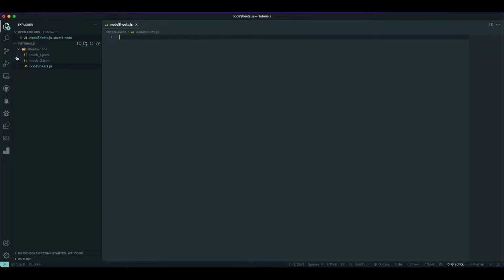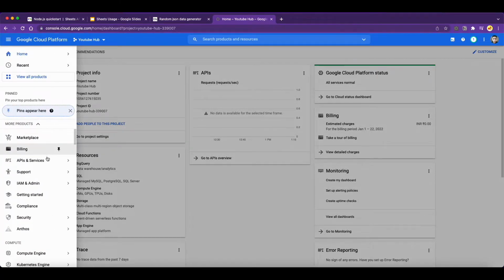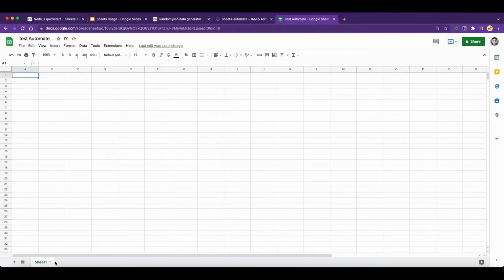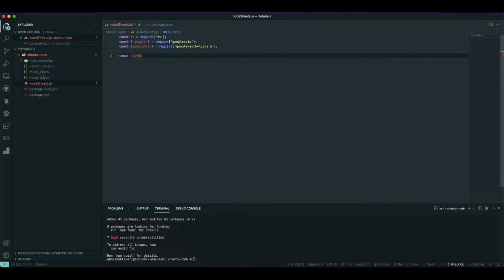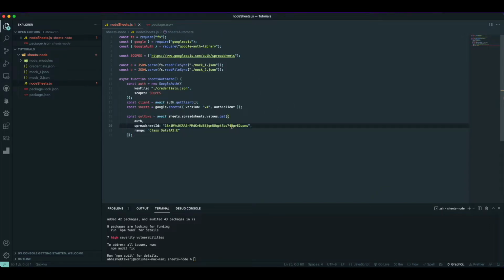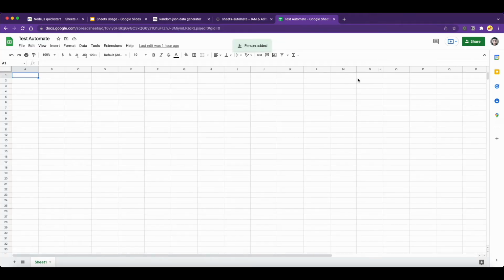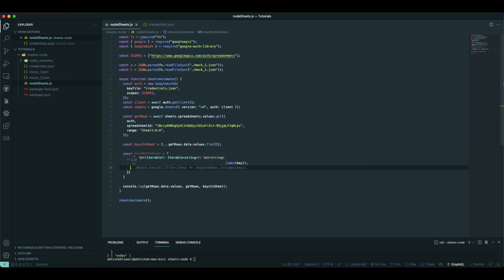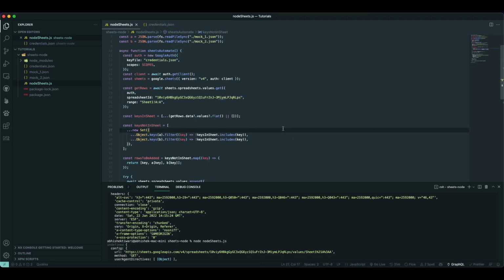Unlock the Full Potential of Google Sheets with JavaScript 🔥🔥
Are you looking to get more out of Google Sheets? Look no further! In this video tutorial, I'll show you how to use the power of JavaScript to unlock the full potential of this powerful tool. From automating repetitive tasks to integrating with other applications, we've got you covered.

Whether you're a beginner or an experienced developer, this video has something for everyone. I'll cover everything you need to know to get started, including basic concepts and advanced techniques. So don't miss out on this opportunity to up your productivity game - watch the video now and start learning.